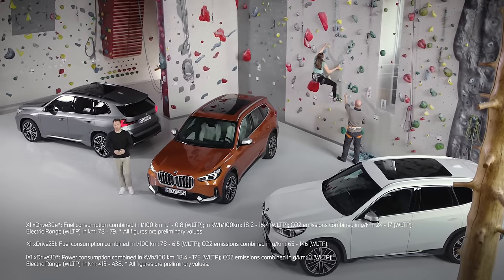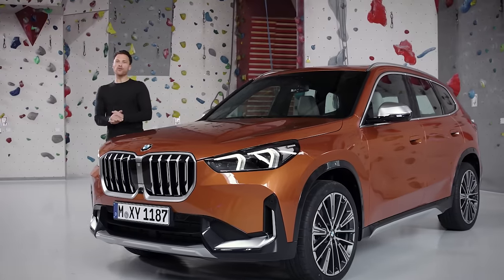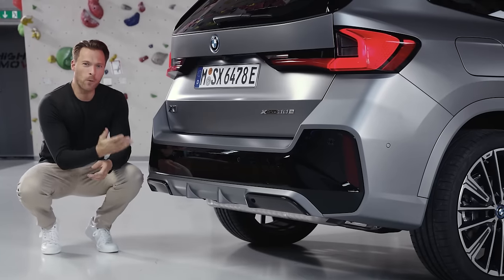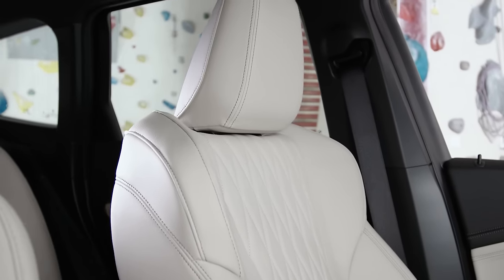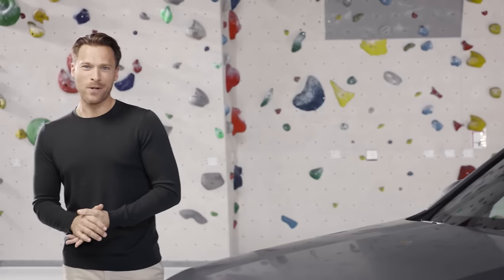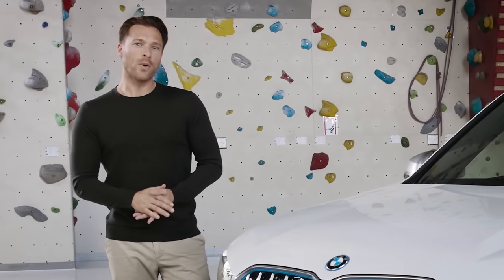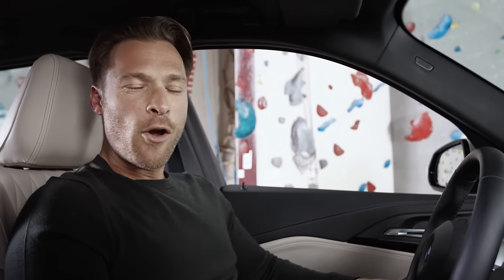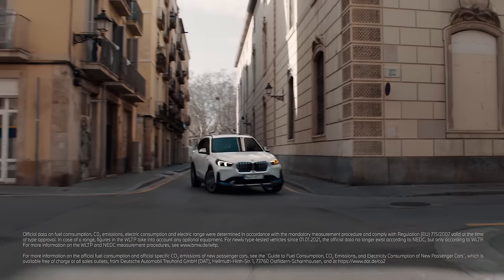All you need to know | The all-electric BMW iX1 and the new BMW X1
The third generation of the BMW X1 features a sharper design, across-the-board sustainability and cutting-edge digitalisation. Compact Sports Activity Vehicle (SAV) available for the first time with an all-electric drive system – in the form of the BMW iX1.

Familiar BMW X exterior design with increased presence, progressive interior design. Attractive combination of versatility, advanced functionality and premium character, with significant additions to the standard equipment of its predecessor, puts driving pleasure and a future-focused user experience at the customer’s fingertips. Innovative technology in the areas of driver assistance, control/operation and connectivity. Find out all you need to know in this video.